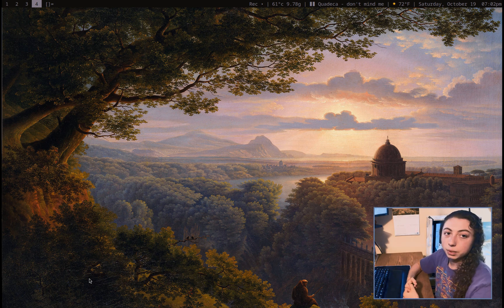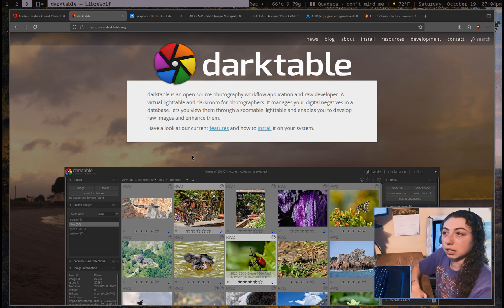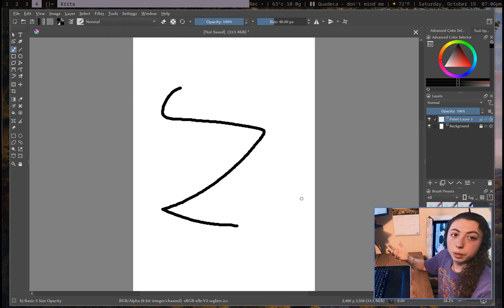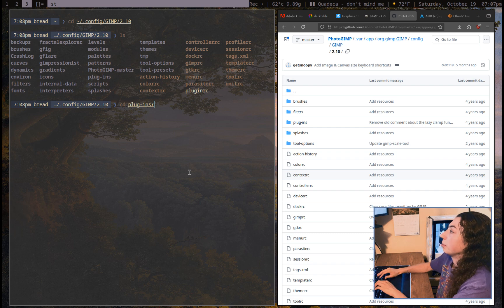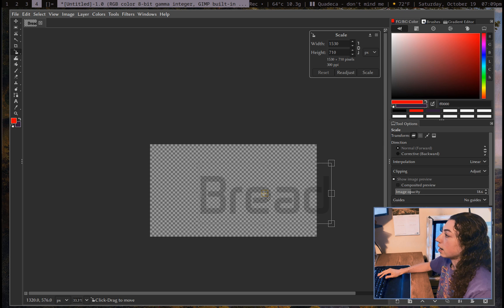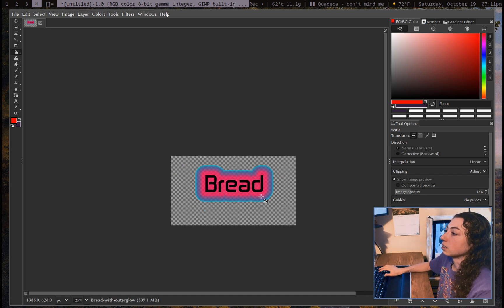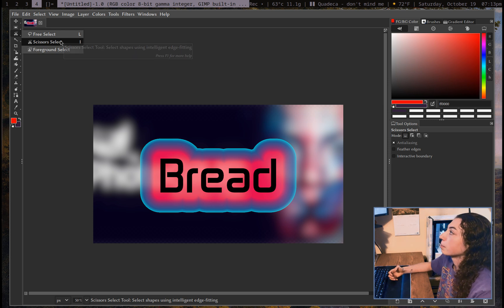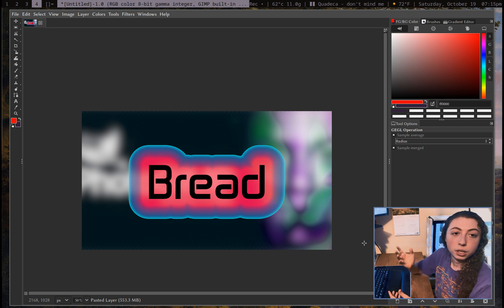Can I replace Photoshop with open source software?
An honest opinion on whether it is possible to completely abandon Adobe Photoshop for free and open source software, while still maintaining a professional quality graphic design, digital illustration, or photo processing workflow. I'll be taking a look at Darktable, Krita, and GIMP.

Any image-based workflow requires both efficiency AND visual feedback. Even if a program accomplishes the same task, lacking visual feedback diminishes its use as a creative tool.
There are great use cases for scripted image editing, but a workflow where you'll constantly be judging and adjusting choices is not one.

Command-line tools like imagemagick.

Wallpaper is a painting by Karl Friedrich Schinkel called Landschaft mit Pilger.